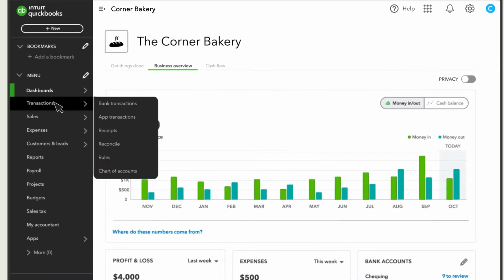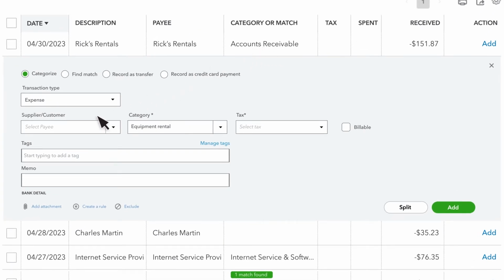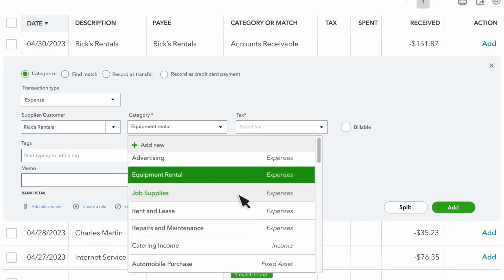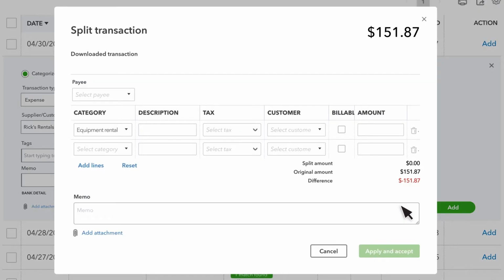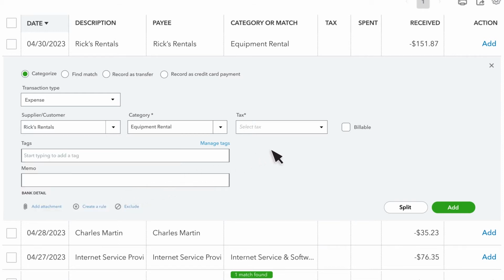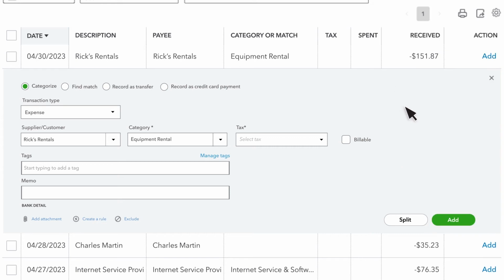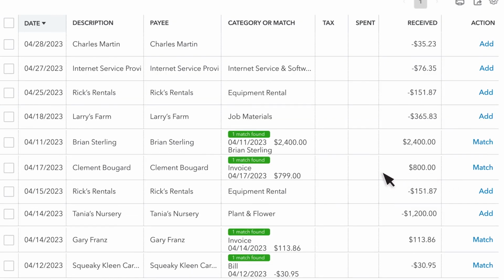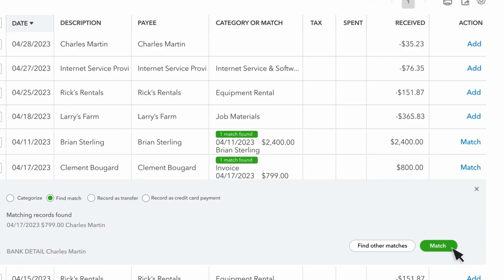How to categorize transactions from connected accounts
Learn how to review connected accounts to categorize your bank and credit card transactions in QuickBooks Online.